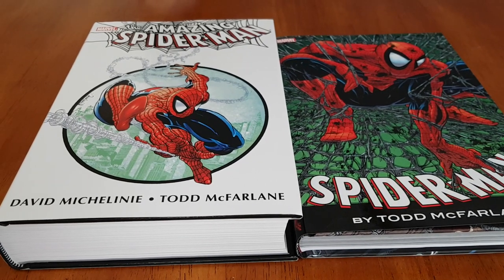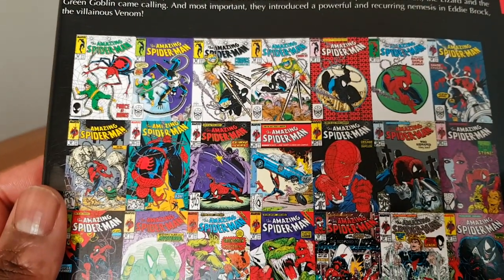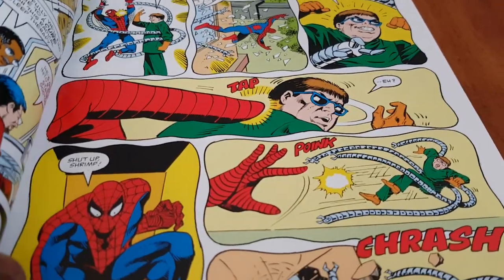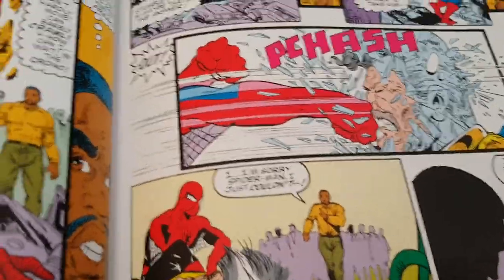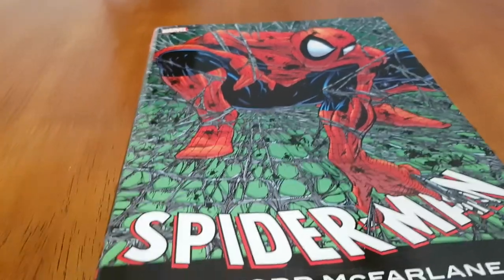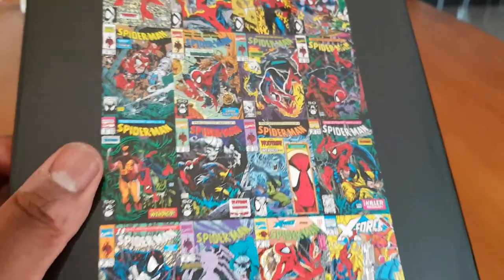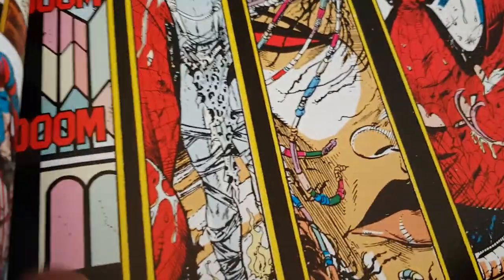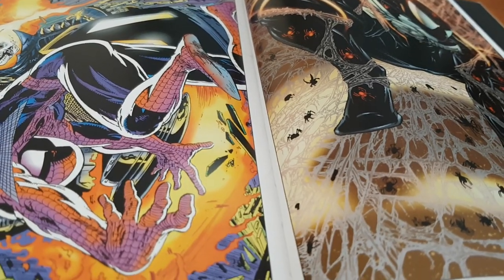Marvel Spiderman Omnibus Todd Mcfarlane Review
Spiderman Todd Mcfarlane Omnibus Review